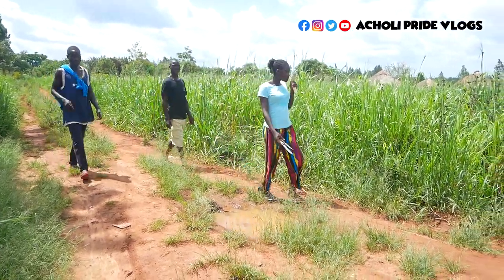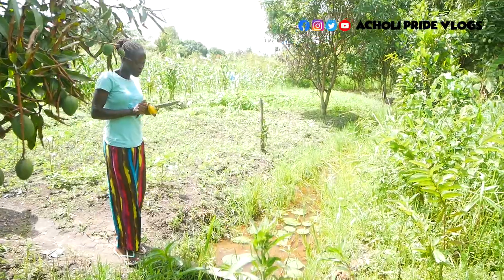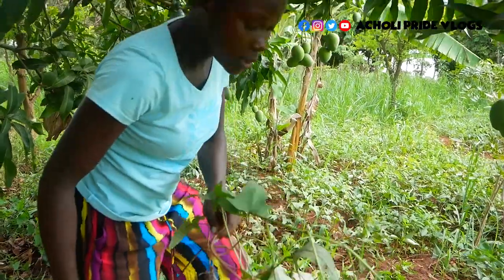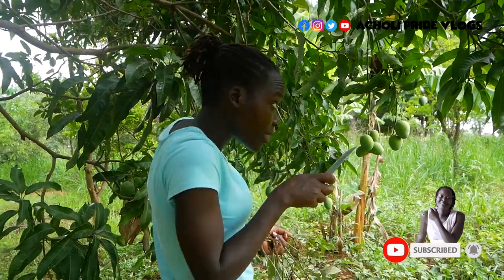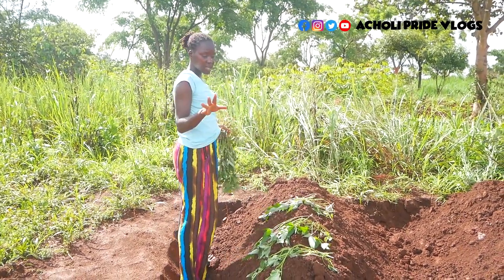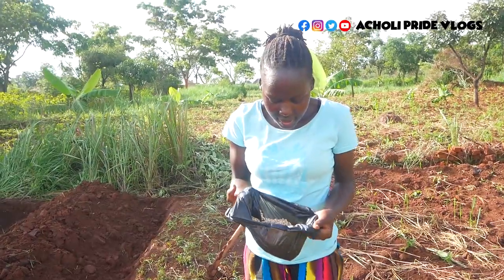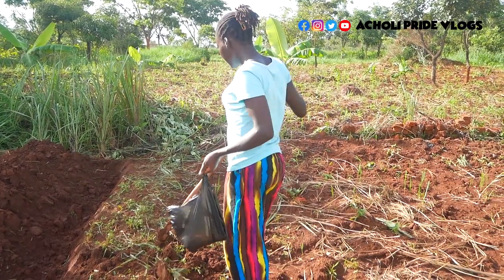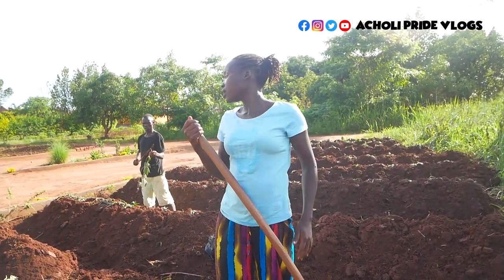African Village Life